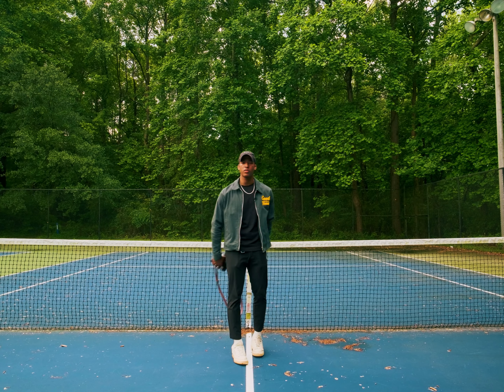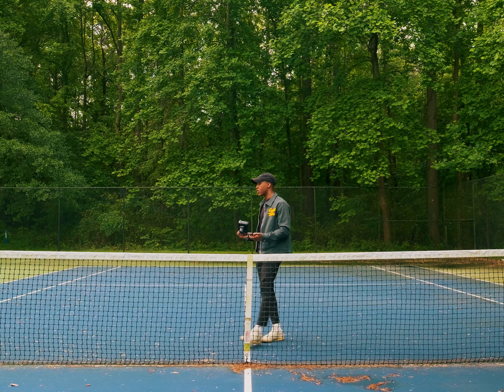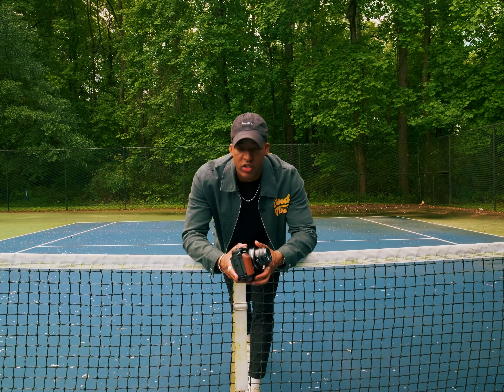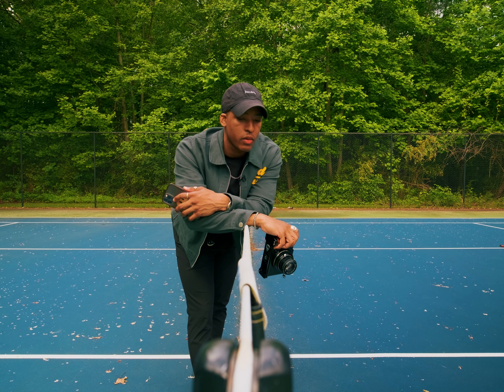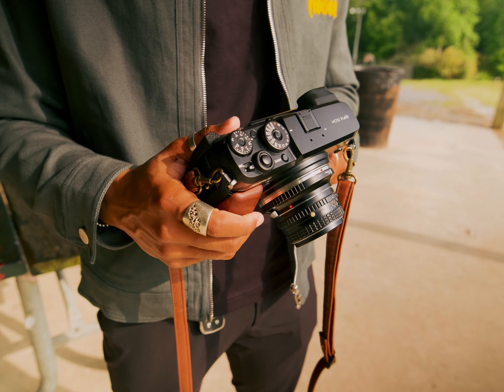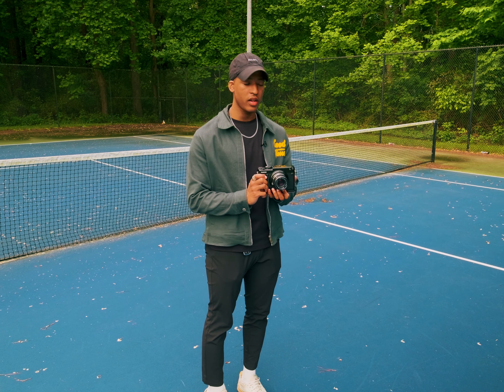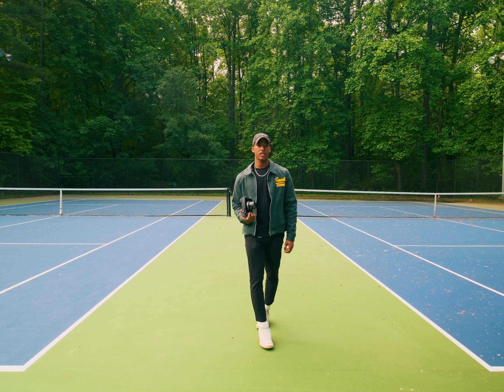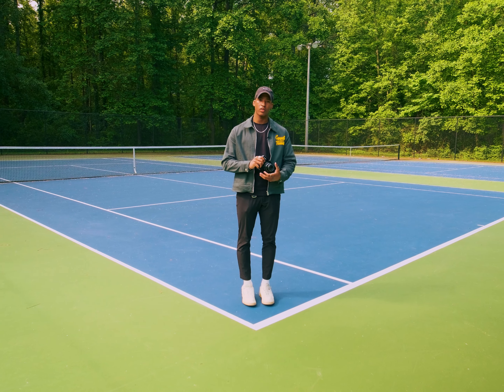I Bought a GFX 50R in 2024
I bought my dream camera! I absolutely love the GFX 50R. I hope this video gives some decent insight into what it's like to use it if you're trying to decide if you want to invest in this camera. I'm super excited to shoot portraits with this next and become bolder with my street photography.